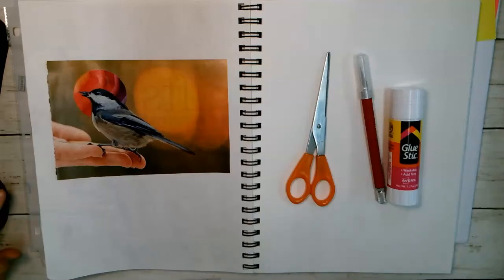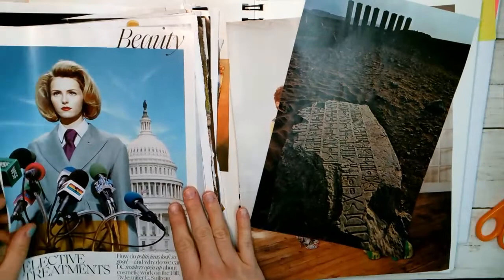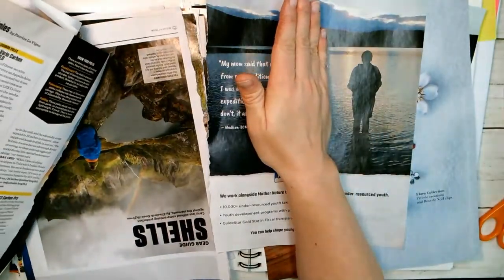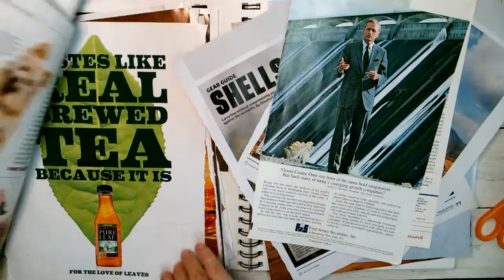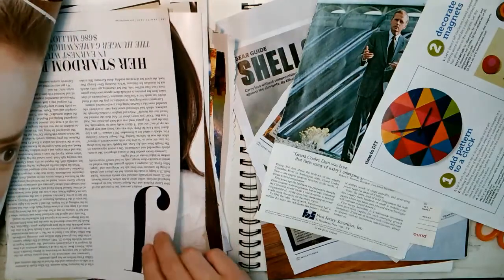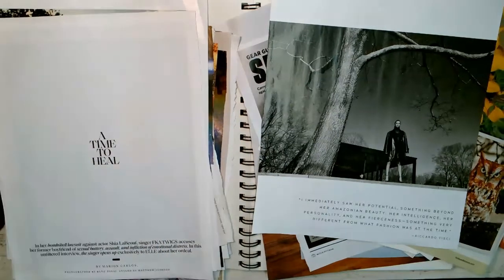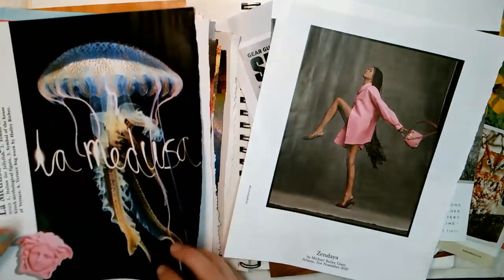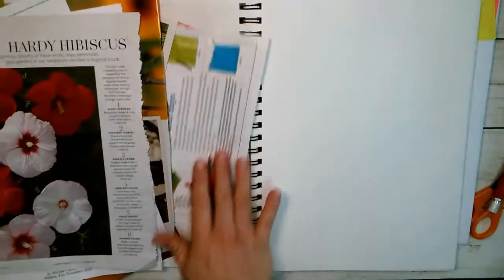Splitting the foreground and background | Collage Techniques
In this video series I want to do some collage techniques to start teaching myself the basics of collage.